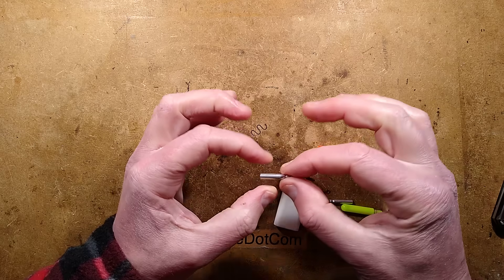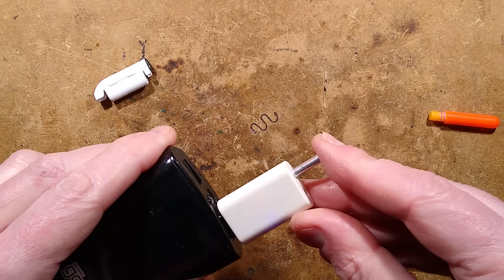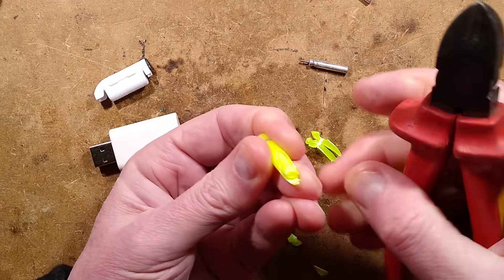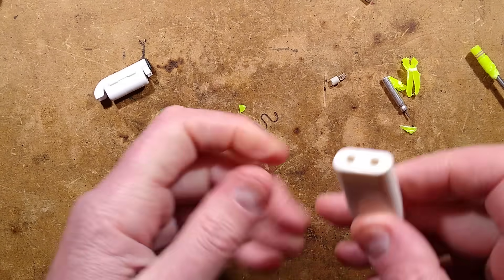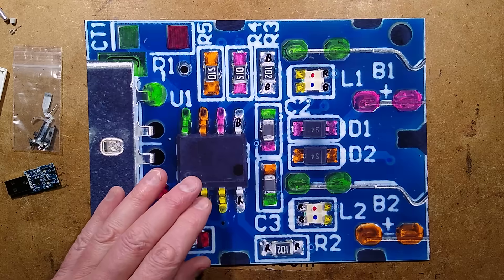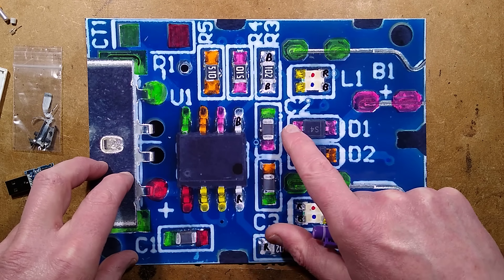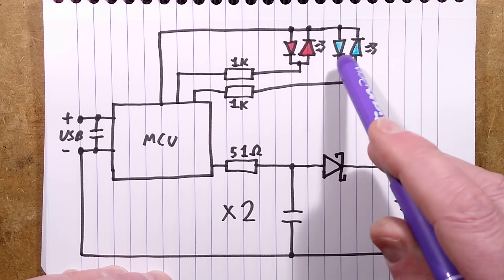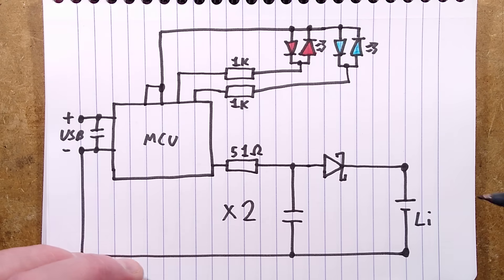Inside a tiny CR425 lithium cell and its odd charger - with schematic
It appears that the CR425 lithium cells are available in two versions.  The 3V non rechargeable type with a capacity of 45mAh and the rechargeable type with a capacity of 15mAh, and a quoted 100 charge cycles.  I cut a cell open, and these tiny cells have a different construction from the larger cylindrical cells.  But a similar chemistry is probably used, as the distinctive smell of classic lithium cells was present.  The CR425 code seems to indicate 4mm diameter and about 25mm total length.

I think the cell chemistry is probably Lithium Cobalt Oxide and graphite.

I left one of the little lights on test overnight, and over 18 hours later it is dimmer, but still quite bright.

The charger has unusual circuitry that doesn't use the usual 4056 or LTH7 type charge control chips.  Instead it's using a microcontroller with an unusual approach to sensing the charge state of the cells.

I tried charging one of the non-rechargeable 3V versions, and it took a slight charge once, but then failed completely.